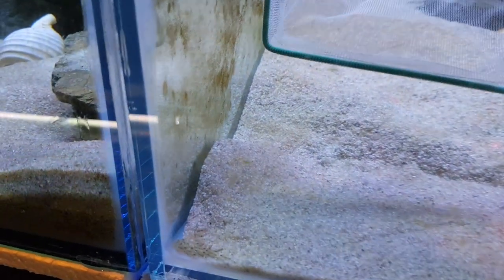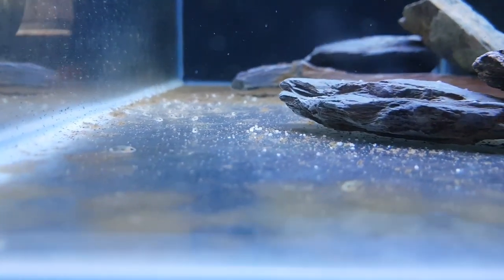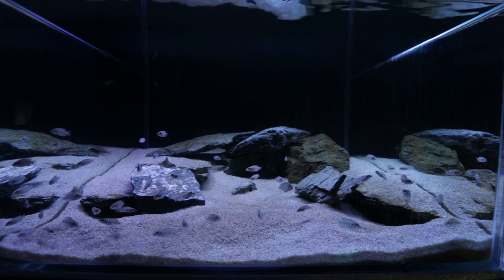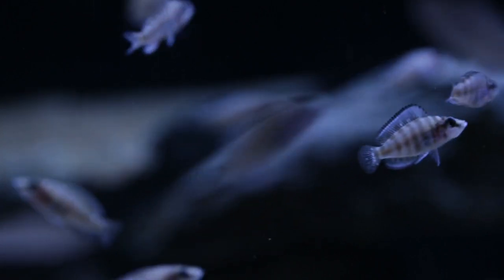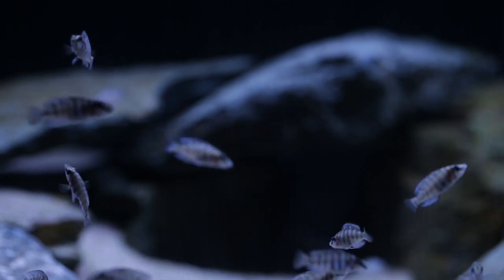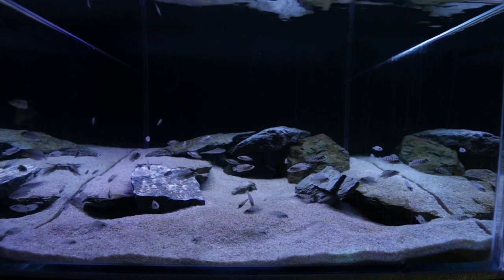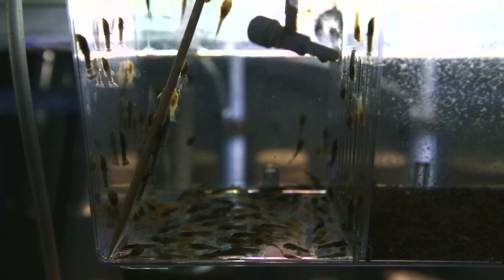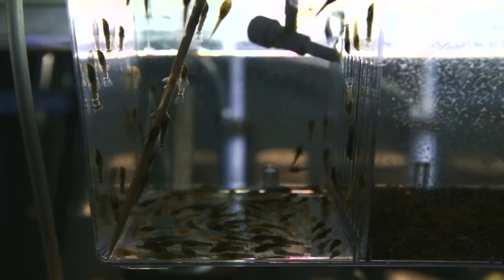What it's like running a Fish Room - Part 3 - MOVING FISH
This week we look at moving large fry into grow out tanks, catching newly born fry and tips on getting 100% survival rate of Bristlenose Catfish eggs!